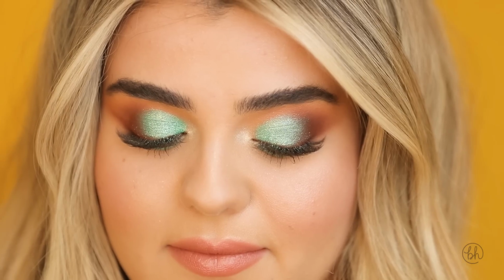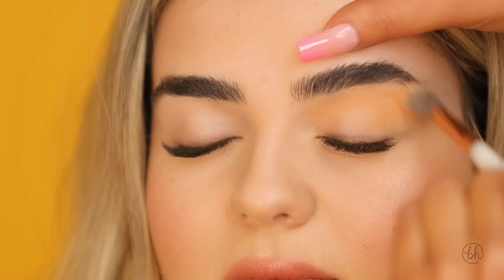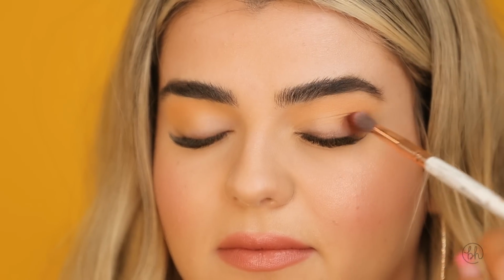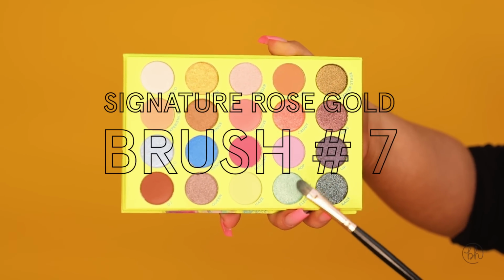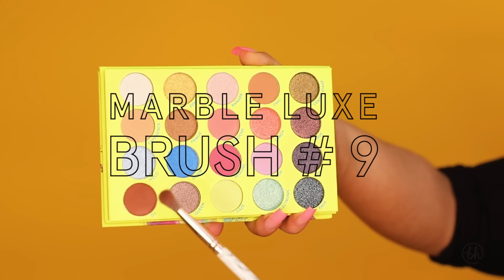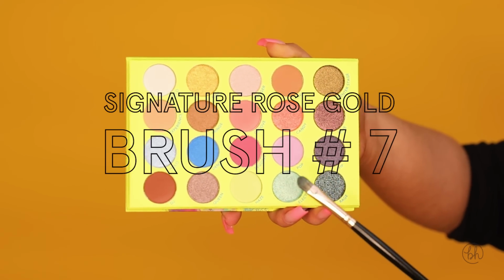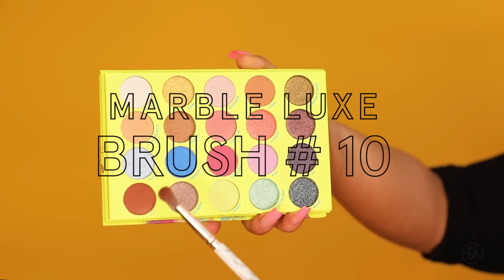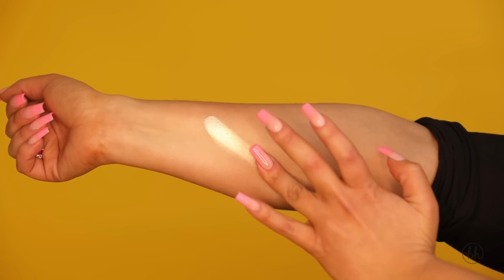Colour Festival | Electric Green Eye Tutorial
We’re green with envy! @deelishdeanna created this electrifying look on the beautiful @elizabethsuj with our NEW Colour Festival palette - a must-have to color your makeup collection!

Colour Festival
20 Color Shadow Palette